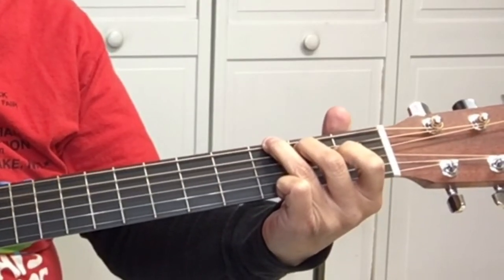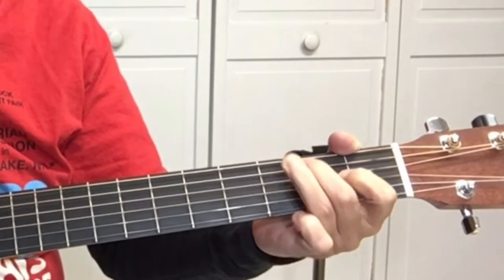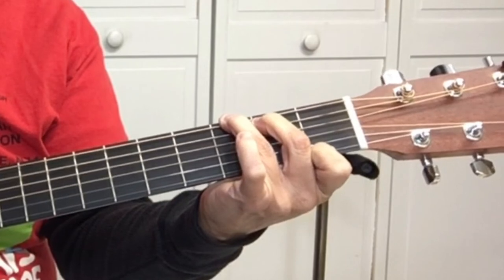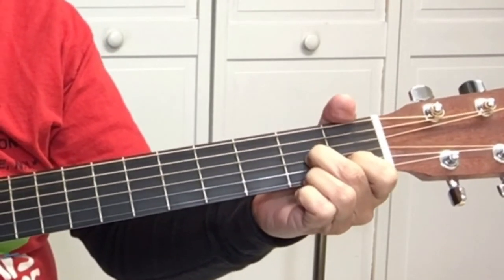I Want a Hippopotamus for Christmas Guitar Lesson (How to Play)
I Want a Hippopotamus for Christmas Guitar Lesson. Get the Chord Sheet to help you
learn how to play on guitar; I want a Hippopotamus for Christmas by  Gayla Peevey. In Related content. Plus Extra Bounus!

  (DOWNLOAD)

Hello Sharon YourGuitarGuide, helping you find your sound. Today is a guitar lesson on a Classic Christmas song. The tittle of this acoustic guitar lesson is called; I want a Hippopotamus for Christmas Guitar Lesson. In this easy Christmas songs on guitar I will show you how to play i want a hippopotamus for Christmas guitar chords. This lesson is based off of the Christmas song on guitar- i want a hippopotamus for Christmas. By Gayla Peevey. I have also provided above a link for i want a hippopotamus for Christmas guitar Tab. For more Christmas songs check the link above. Christmas songs on guitar.